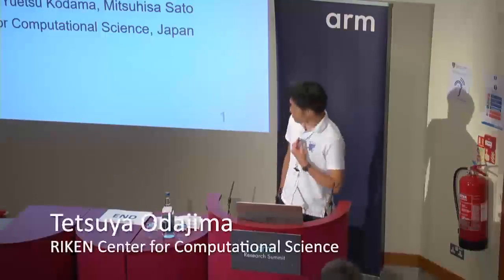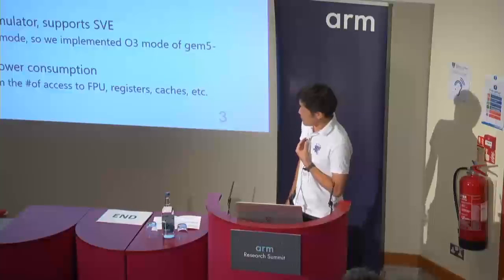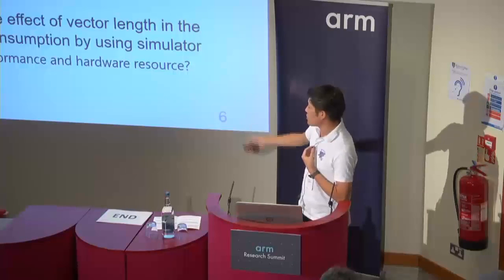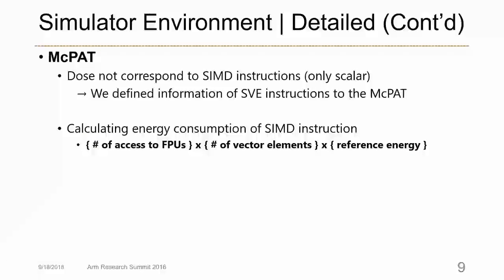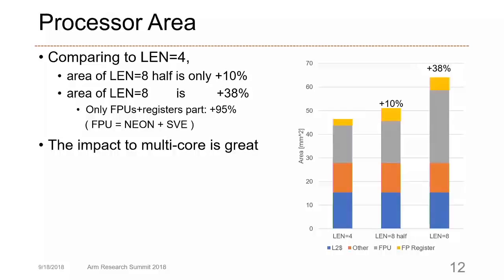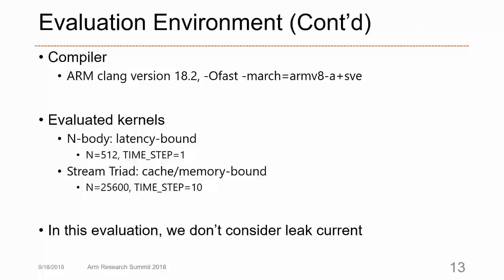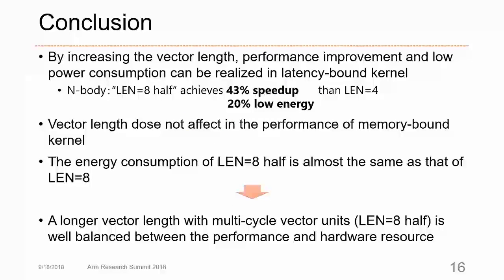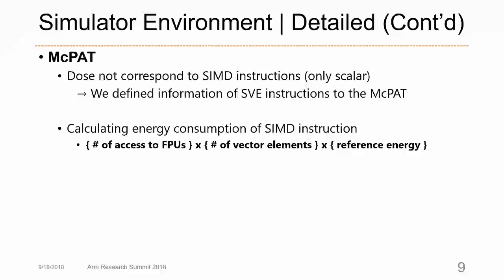Performance and Power Consumption Analysis of Arm Scalable Vector Extension - Tetsuya Odajima, RIKEN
Generally, a long vector length improves peak computing performance ,but it requires a wide die area. In this presentation, we examined the effect of vector length and the number of out-of-order resources on the performance and the runtime power consumption of benchmarks. From our performance evaluations, we found that the performance can be greatly improved by increasing the vector length with multi-cycle FPU in compute-bound applications. On the other hand, there was no effect on the performance owing to a vector length in memory-bound applications. But a longer vector length with multi-cycle FPU has small power overhead.

Tetsuya Odajima is currently a Postdoctoral Researcher at RIKEN Center for Computational Science.